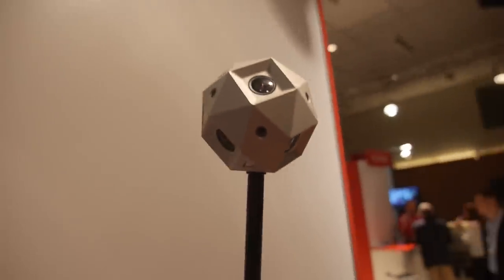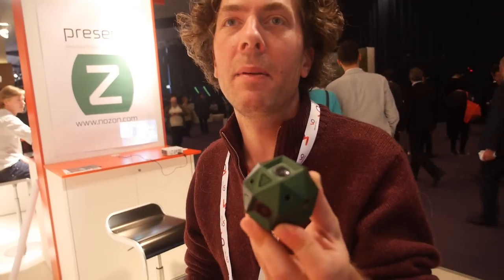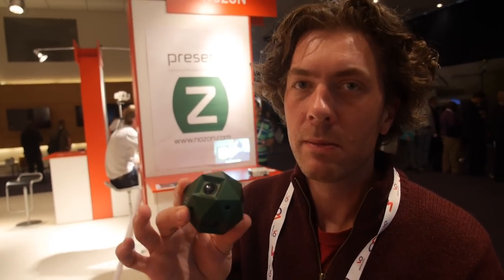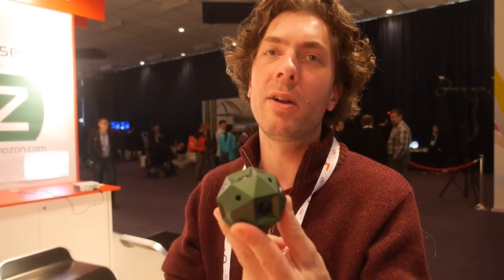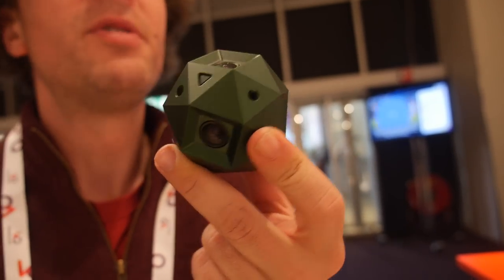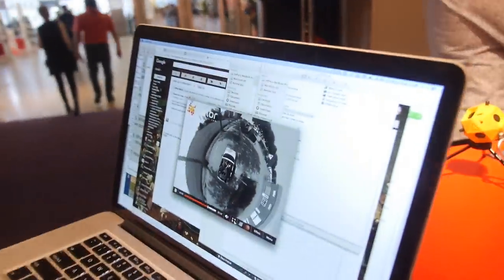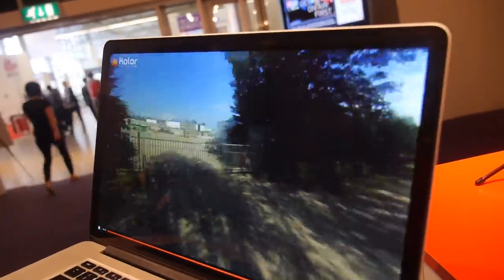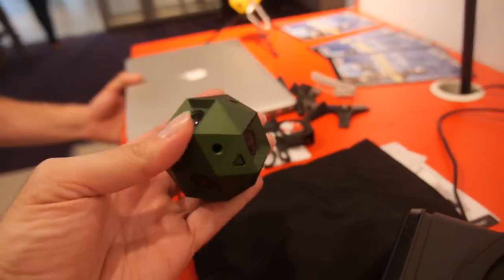Sphericam 4K@60fps 360º video camera for VR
4K recording of 360 video is very important for the VR video industry. Sphericam is the first fully spherical, 360º video camera that records 4K at 60fps that I have found. It can film everything around with 6 image sensors, 6 lenses, 4 Microphones, 6 Micro SD Card Slots. It can do realtime stitching to internal memory at 30FPS in 4K, in 10 bit color, at 600 megabits per second. If you record to the 6 MicroSD cards it can record 60FPS 4K at up to 2.4gigabits per second. It can also live-stream the real-time stiched 360 degree 4K video or 6 unstiched videos at a bitrate of up to 100Mbit per second.